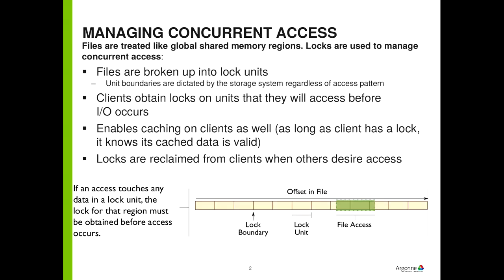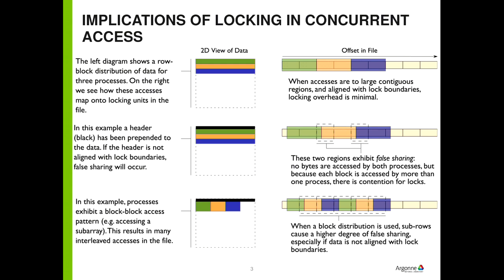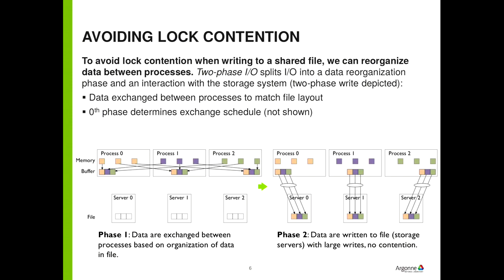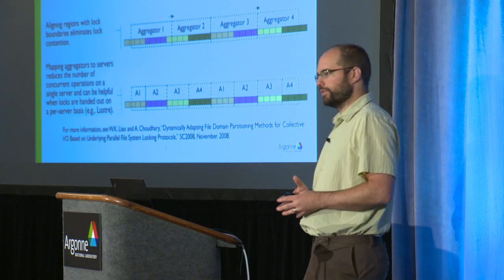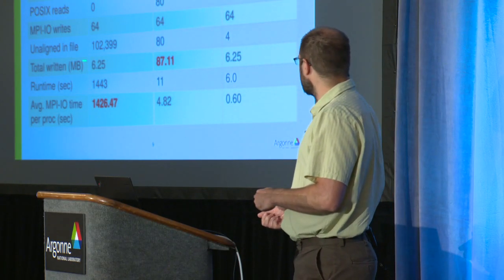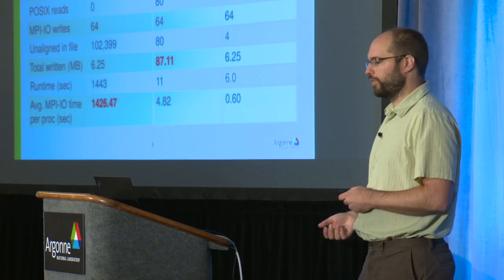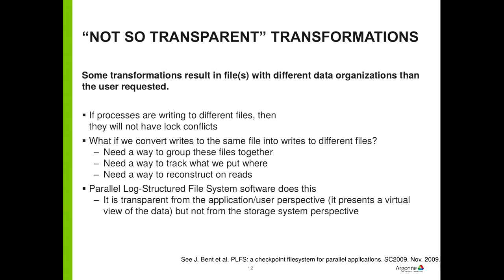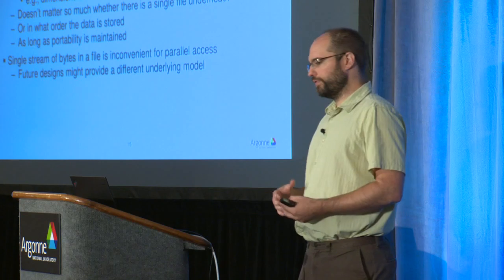HPC Transformations: Optimizing Data So You Don't Have To | Rob Latham, Argonne National Laboratory